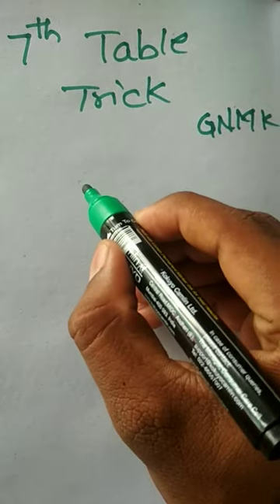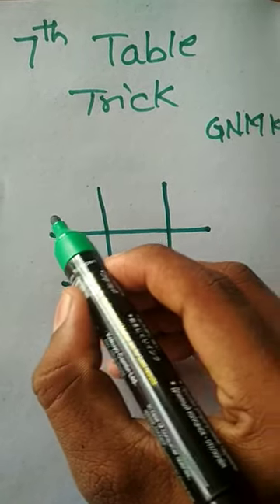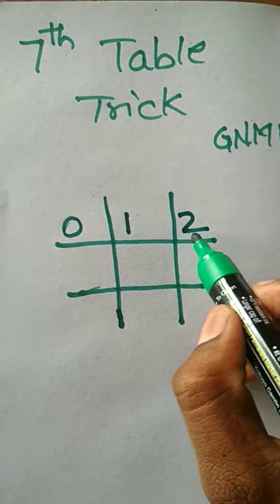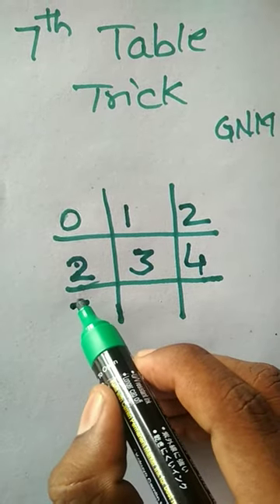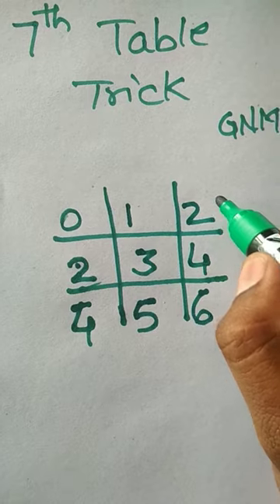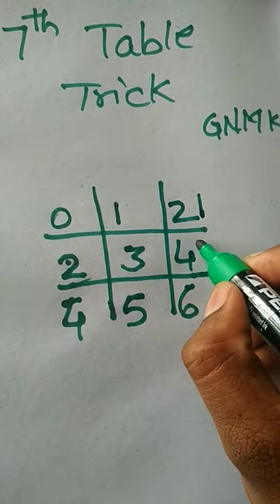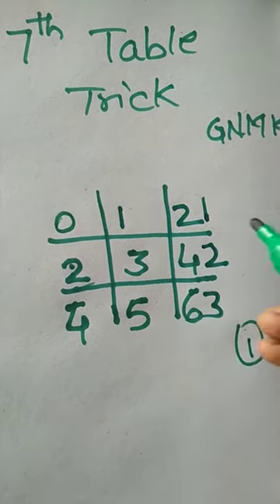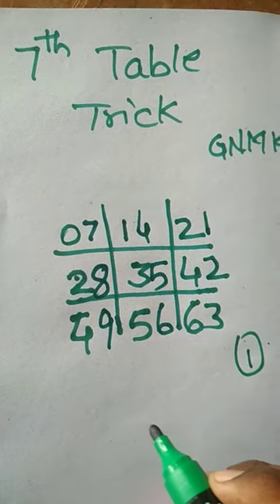7 Times table trick || Math trick for table of 7! || Vedic maths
You never watched this trick,Very rare trick of 7th table,easy trick, simple trick, you can learn within seconds in this channel other tables tricks are available
Please watch all the table and mathematics tips and tricks in this channel and comment your opinion on this video
Thumbnail is copyrighted from a youtube video
Background music from website